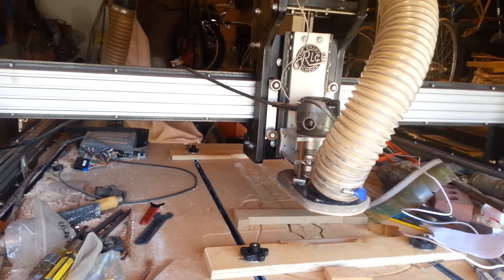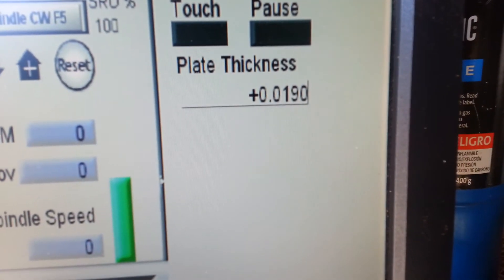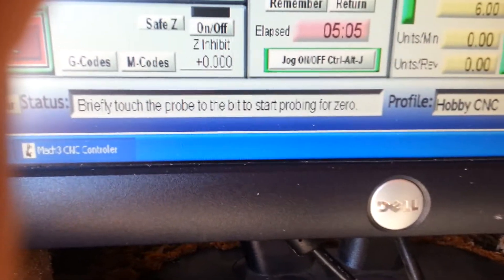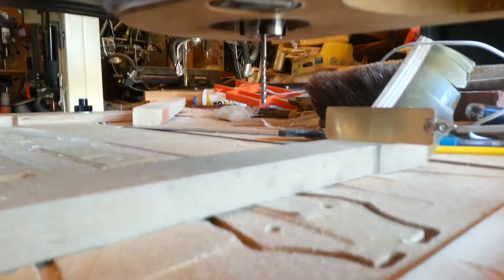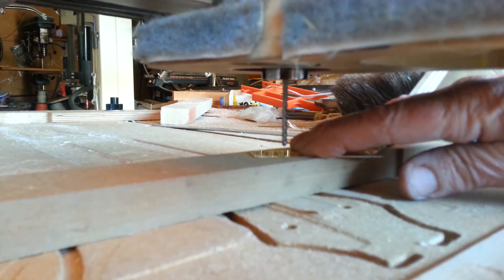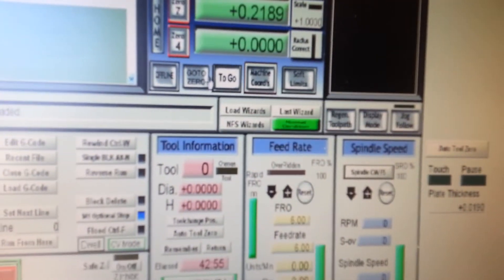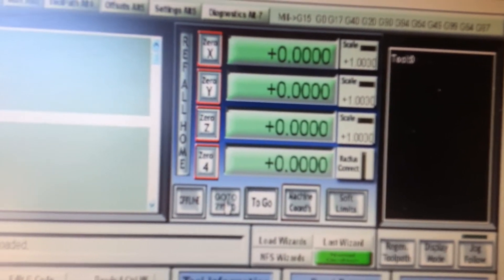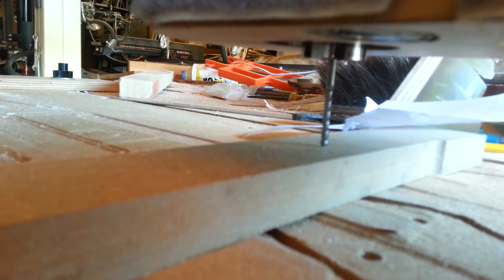Auto Z Axis Setter CNC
Many thanks to Joe's CNC Forum for the help with this project.
Also thanks to MR Solutions for programming the Mach3 for me.

Special thanks to Ernie and Kent for their work developing this system.